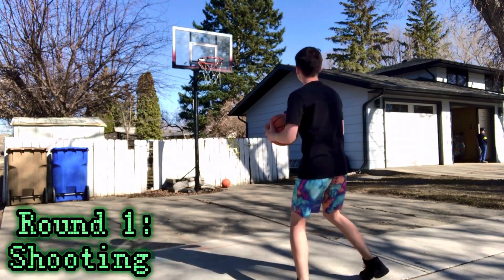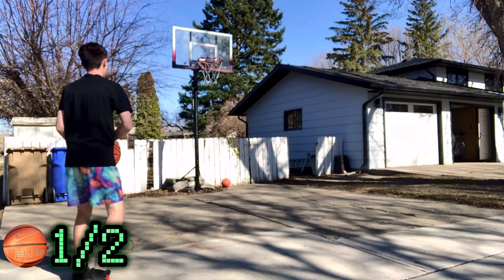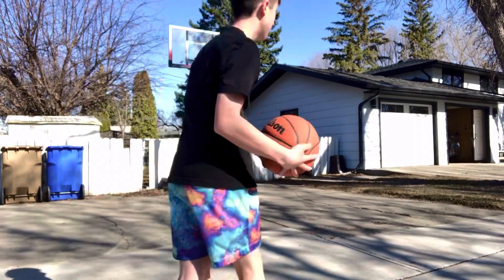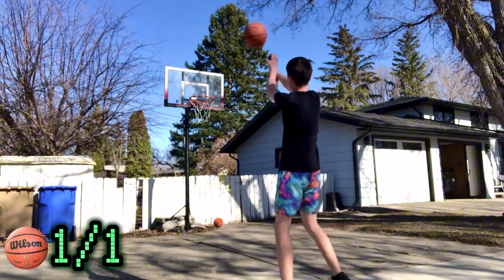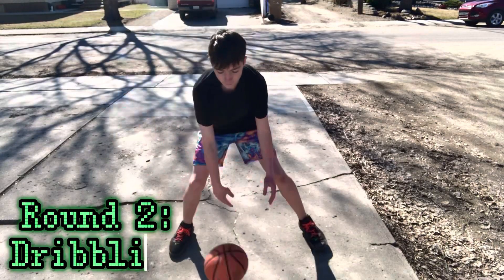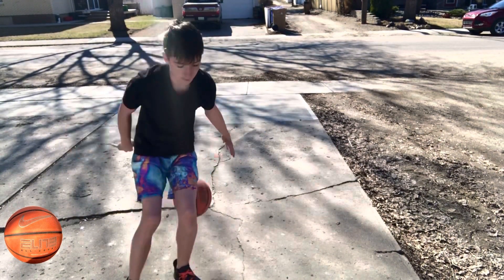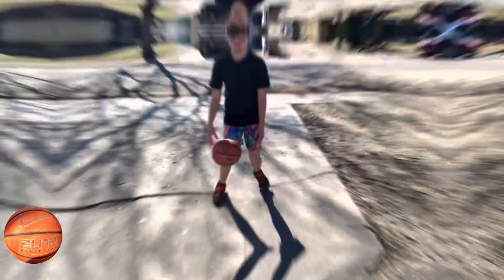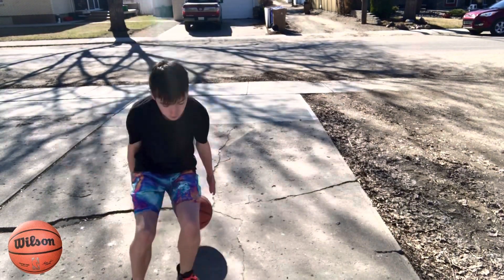Nike basketball vs Wilson basketball